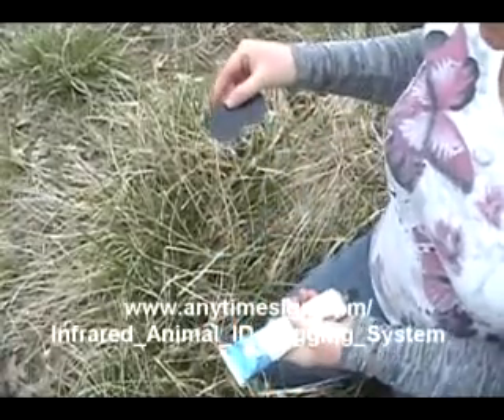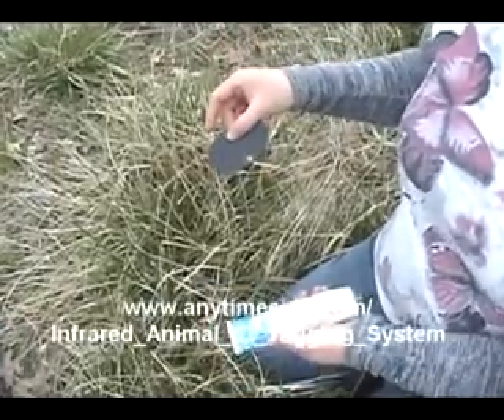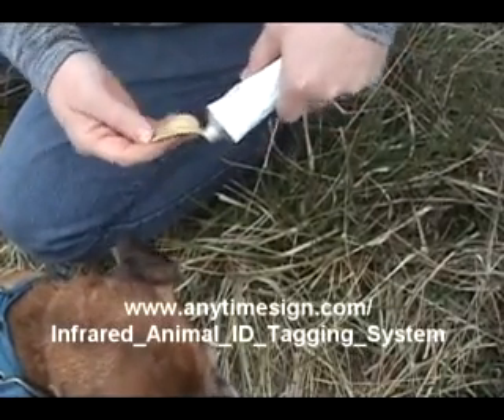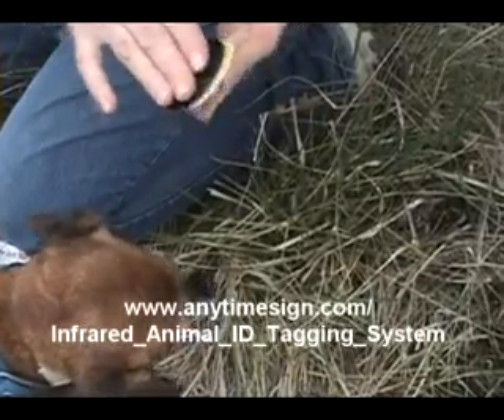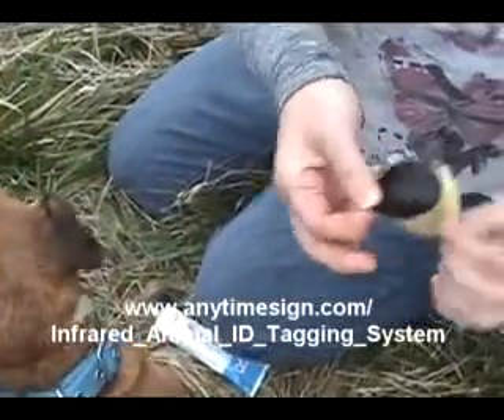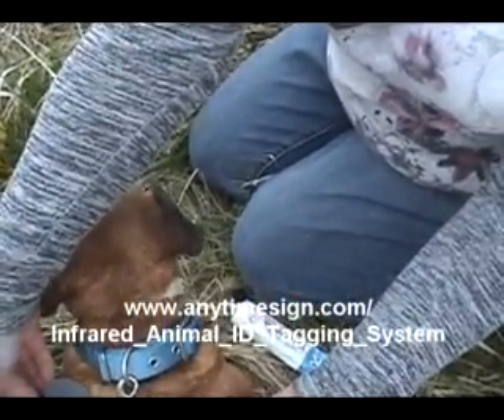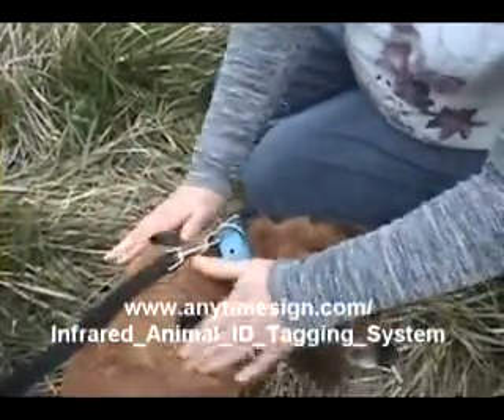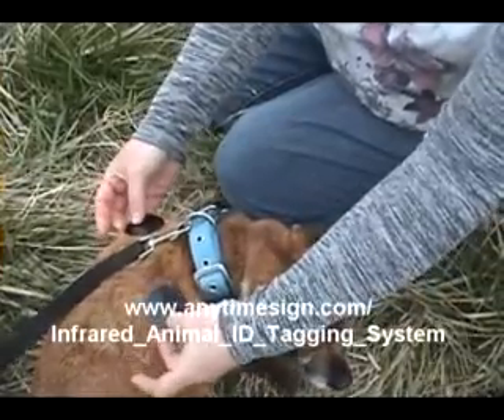Infrared Animal ID Tagging System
Infrared SOLAS Animal ID tags from Anytime Sign are completely water proof and are designed to mark an animal for night time identification. Once you have captured the animal you wish to tag, squirt a small amount of Animal ID Tag Cement onto the Infrared SOLAS tag and place on the upper shoulder(s) of the animal. The placement should be out of the animals biting range to prevent them from chewing off the tag.  For best results use a tag on both sides so you can see a IR tag regardless of which way the animal is facing.  Tags come in 1 3/4" AND 1 1/8" diameter and apply to animal with Ruscoe Tag Cement. Glue meets all government specifications. Numbered sets and custom printed information on tags is available.